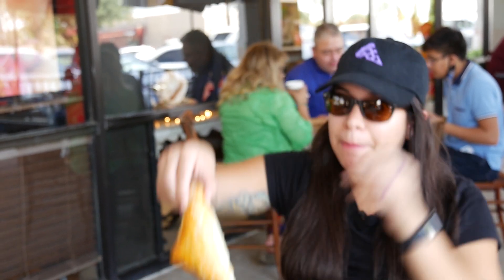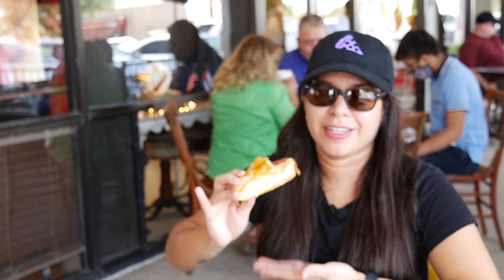AUTHENTIC & Delicious Cuban Food in DFW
If you're from Miami, you know how hard it is to find REAL, authentic and delicious Cuban food out of state. We have found an AMAZING and delicious authentic Cuban shop in Carrolton, TX called "Cuban Dulceria International Bakery" where the sandwiches, pastries, and everything will not disappoint!
Twitch.tv/Azuki
Twitter.com/NikkiWulf
NikkiWulf.com

Note: Apologies on the blurry video, new lens was being picky with the auto focus, we will have that corrected for our next videos!